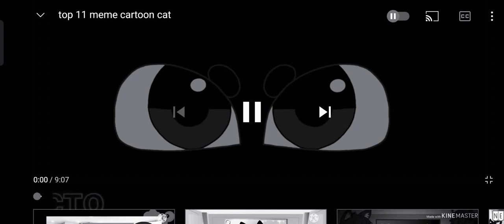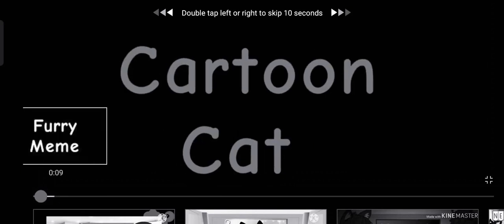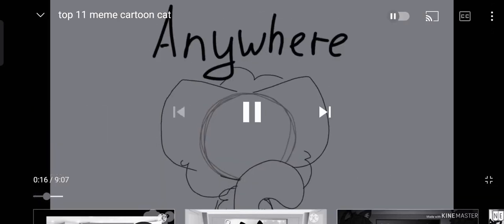Cartoon cat Harbin tenth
Garth ham cartoon cat